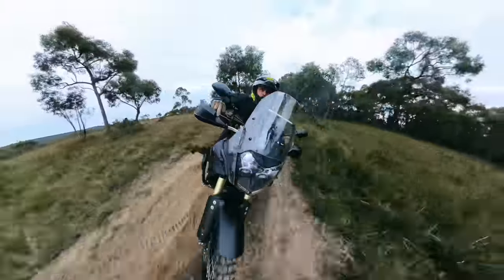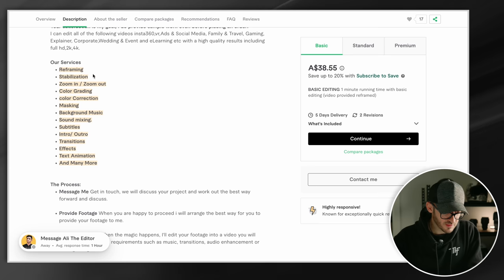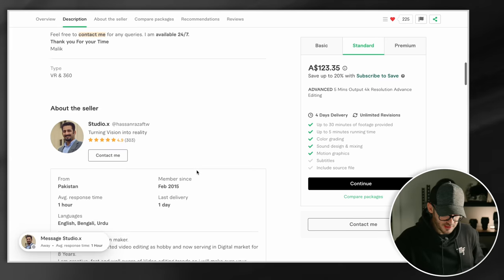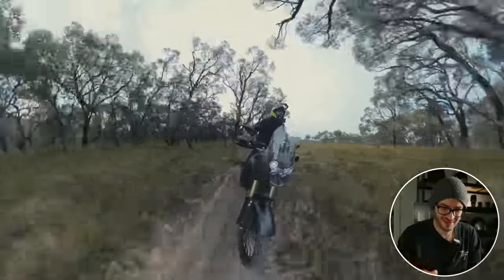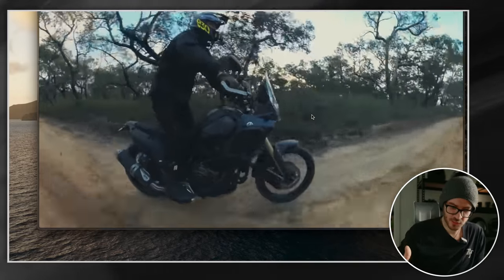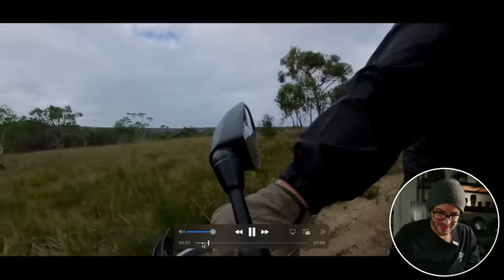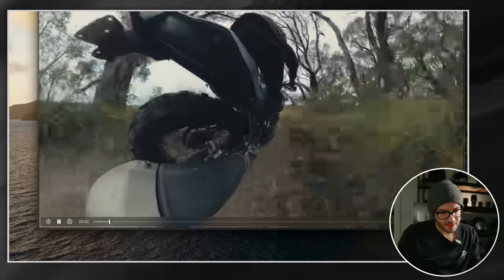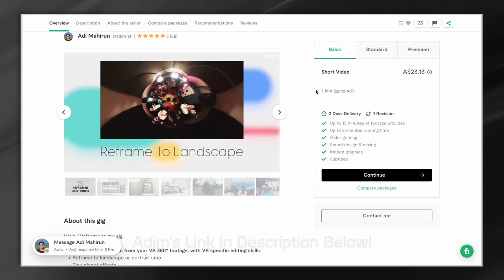Do NOT Edit Your Insta360 Footage | Do THIS Instead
Editing your own Insta360 videos requires a bit of time and patience. If you have neither, why not pay a stranger to do the editing for you?